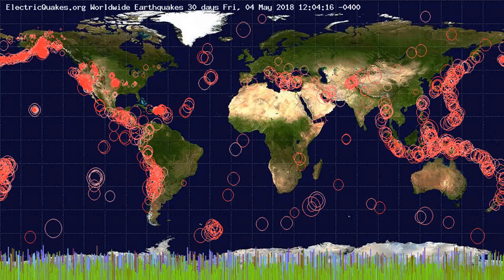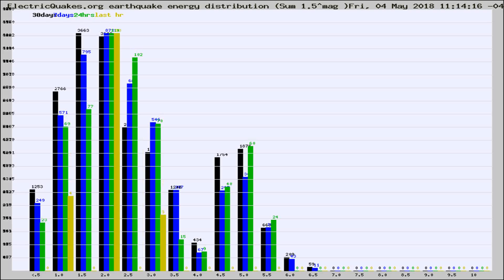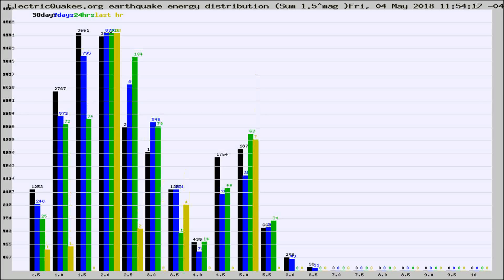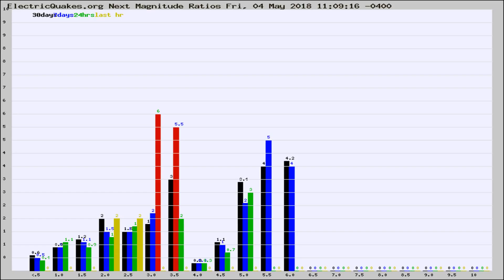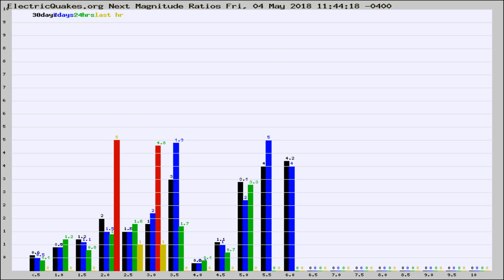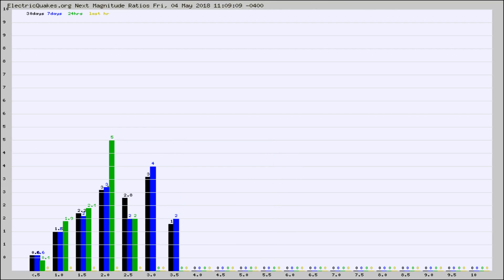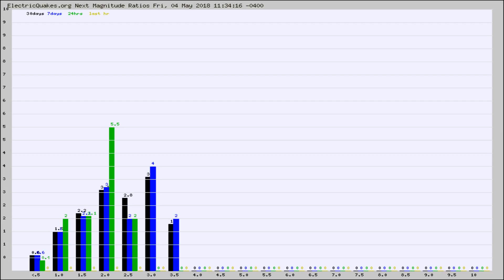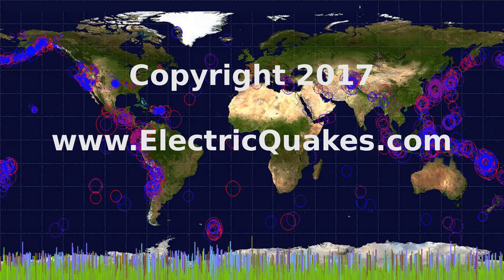Todays_Hourly_World_Earthquake_Statistics_from_ElectricQuakes.org_05-04-18+12:02:01